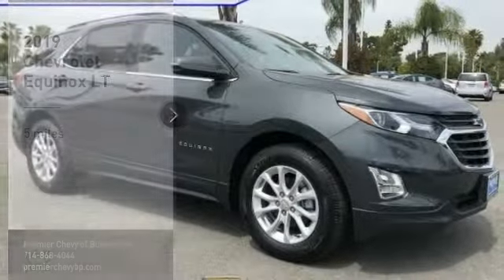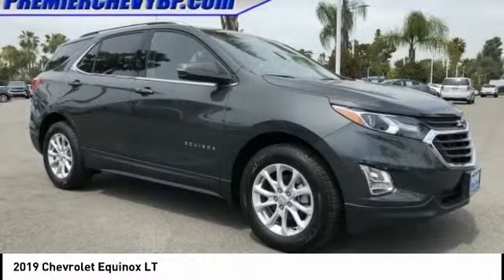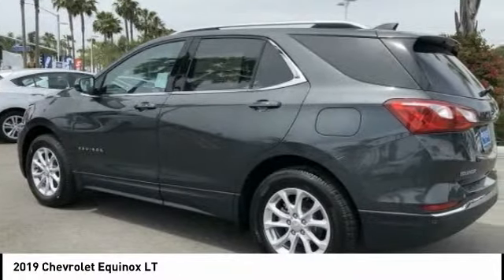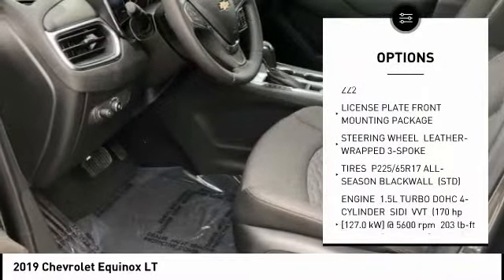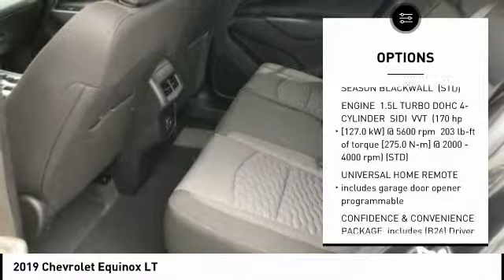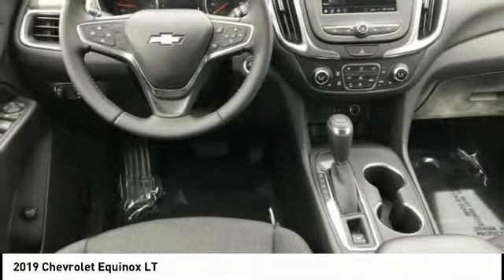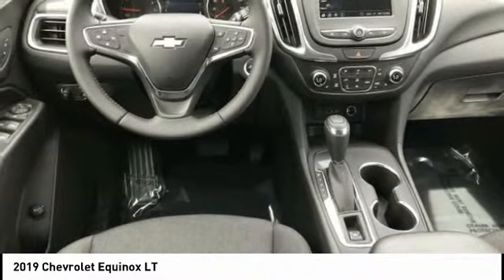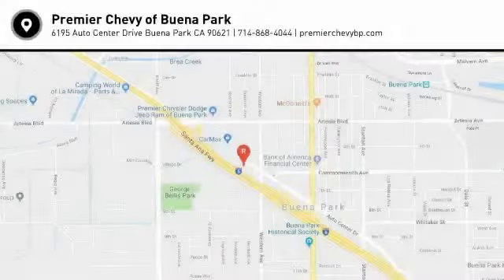2019 Chevrolet Equinox LT UsedNew or Used KS619579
Gray Metallic 2019 Chevrolet Equinox LT 1LT FWD 6-Speed Automatic 1.5L DOHCRecent Arrival! 26/32 City/Highway MPG